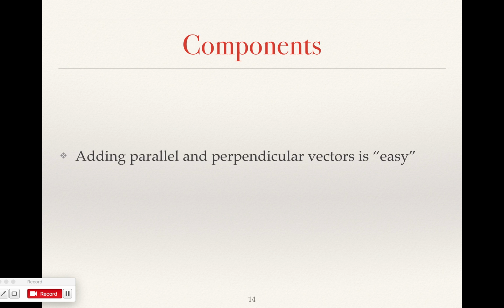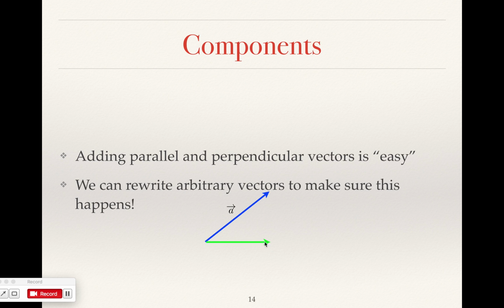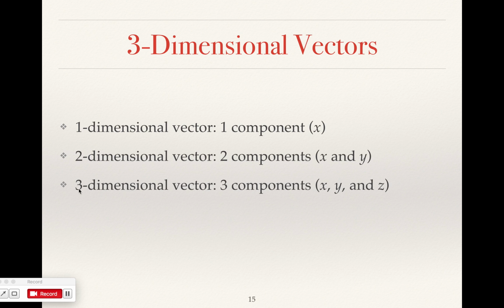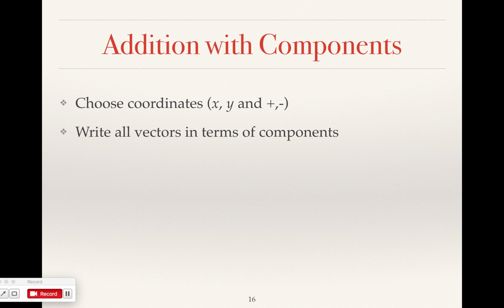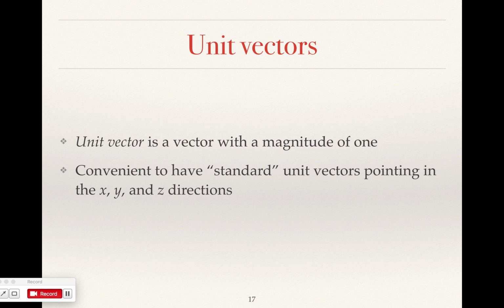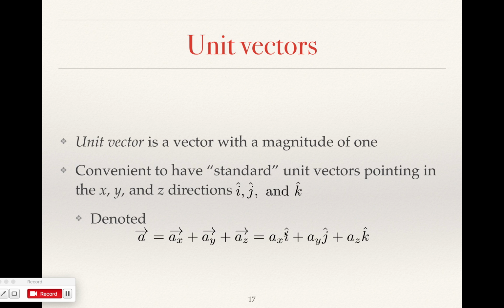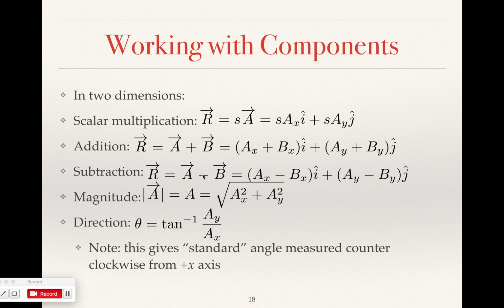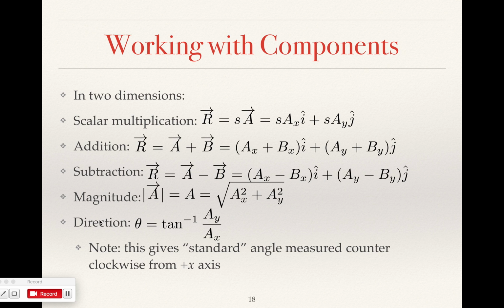phys253 PLvideo chapter3-2 3-3 3-4